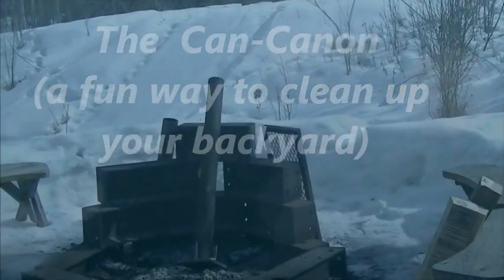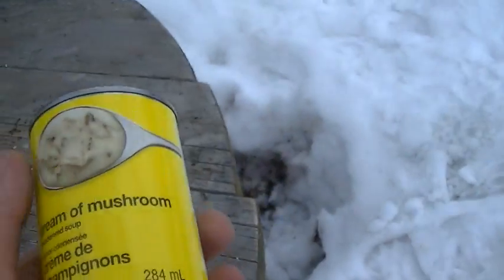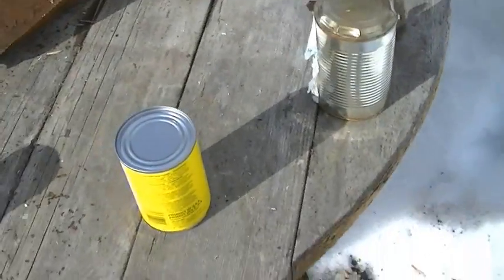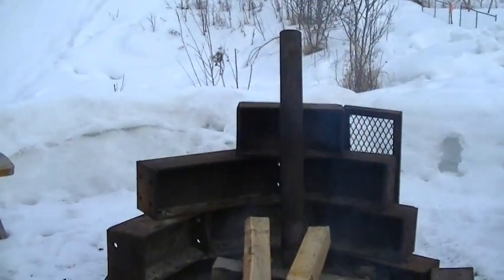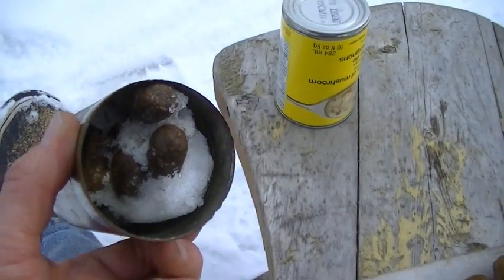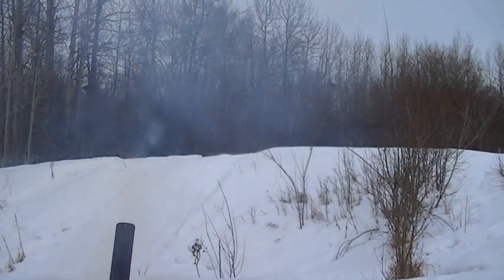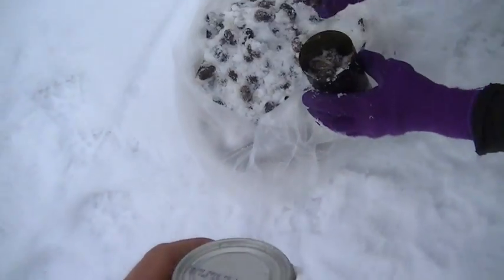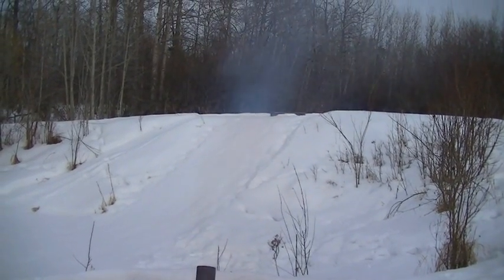Can Canon ( + a neat way to clean up your back yard !! )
We've been doing this for a while, and thought you might get a kick out of seeing it. It is a lot of fun to do and see, but, it can also be  extremely dangerous. You should not attempt to do this in your backyard!! That said, kick back, relax, and hope you enjoy the video!!